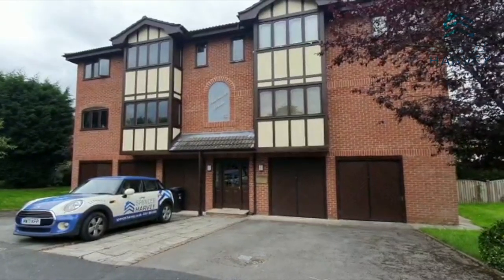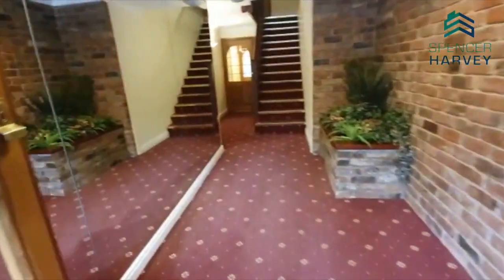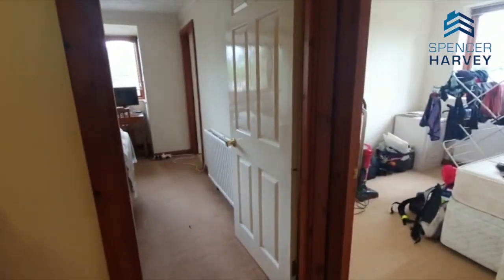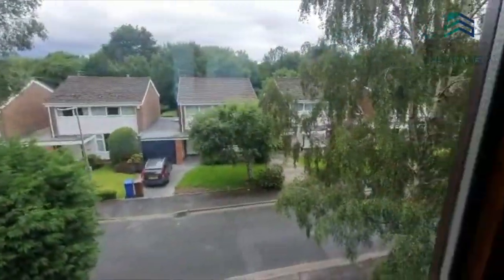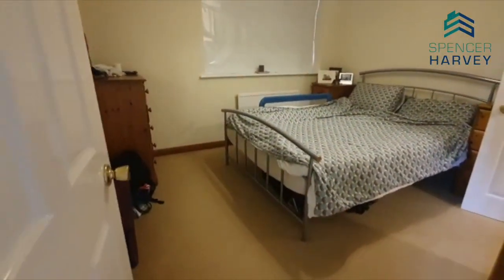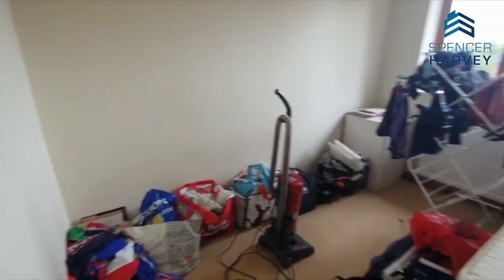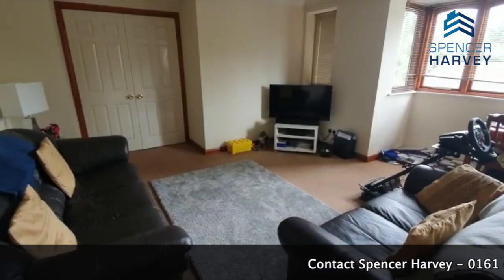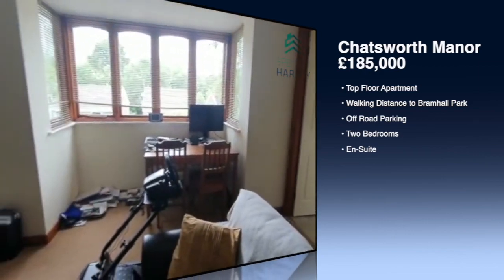Chatsworth Manor, Ladybrook Road, Bramhall